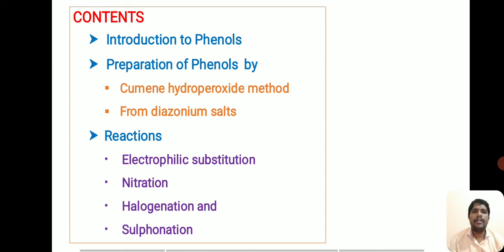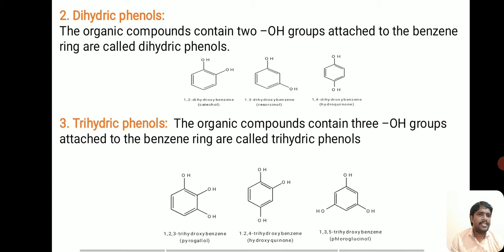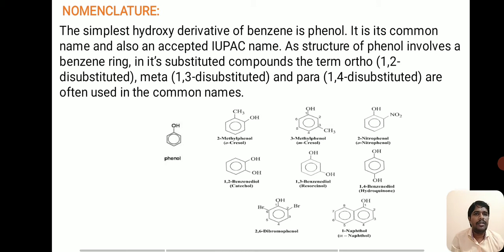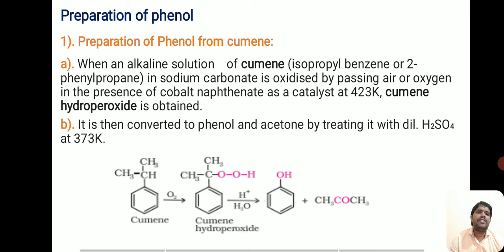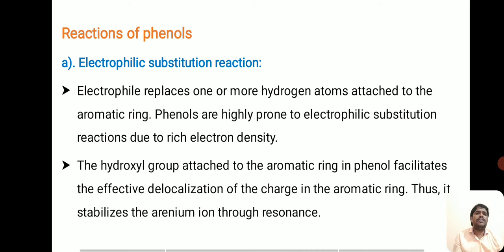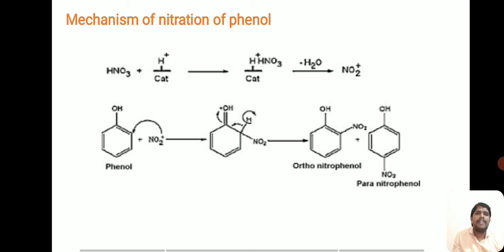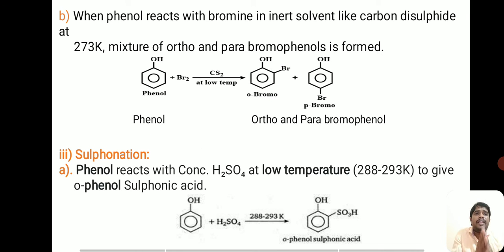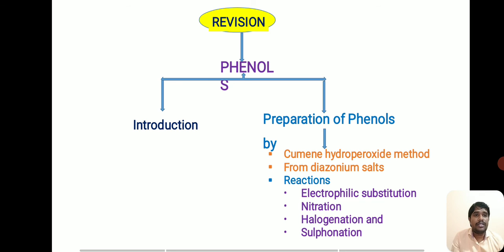B Sc II SEM Session 38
Phenols: "Phenols: (Phenol case) Preparation: Cumene hydroperoxide method, from diazonium
salts. Reactions: Electrophilic substitution: Nitration, halogenation and sulphonation."